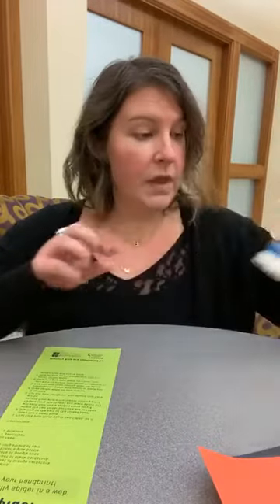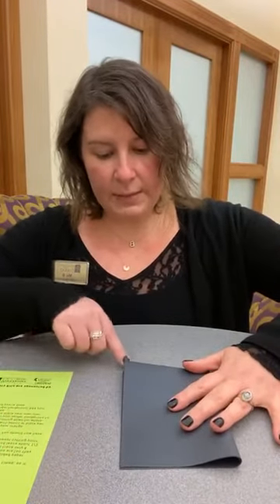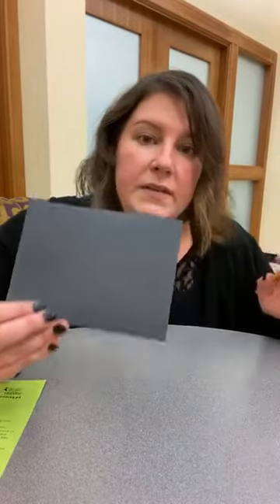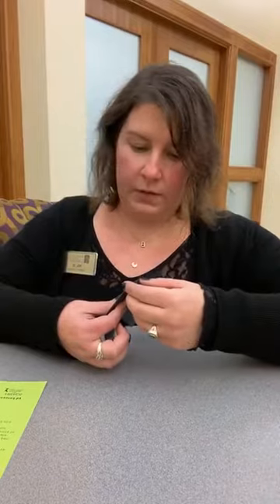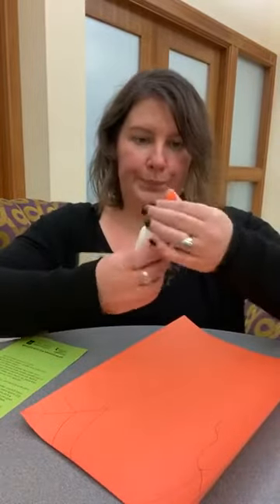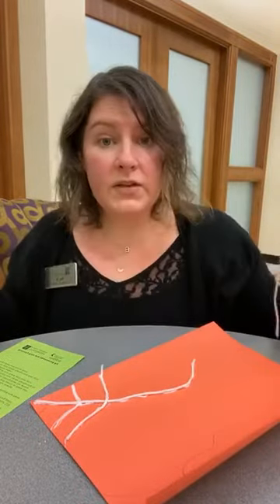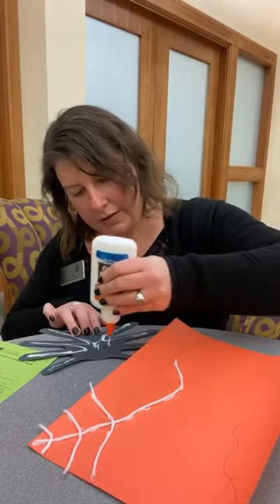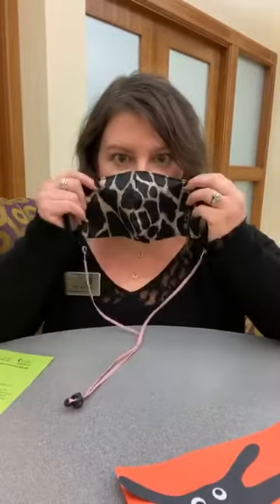Craft with Us! Ep. 11 Handprint Spiders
In this episode of Craft with Us, Ms. B shows us all how to make a handprint spider using the materials from our Monday Morning Craft Bags (sponsored by the Friends of the Winchester Public Library)!

ABOUT WPL
We are the Winchester Public Library in Winchester, Mass. Learn more about the WPL’s virtual programs or sign up for the library’s weekly newsletter